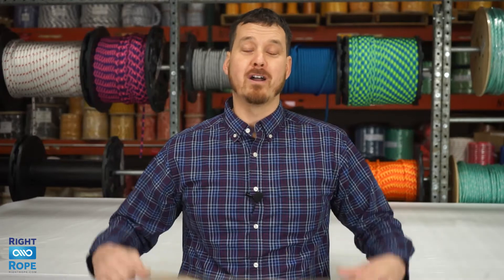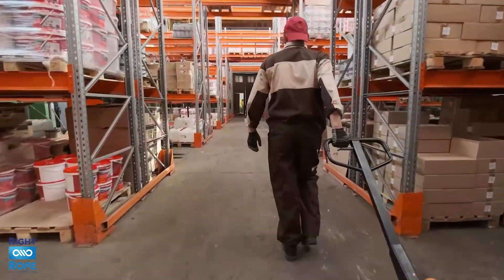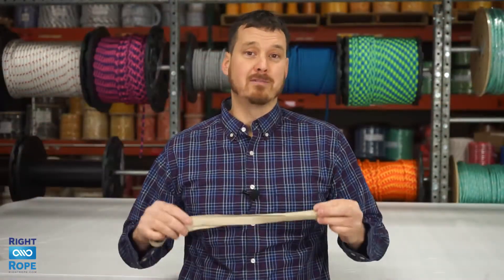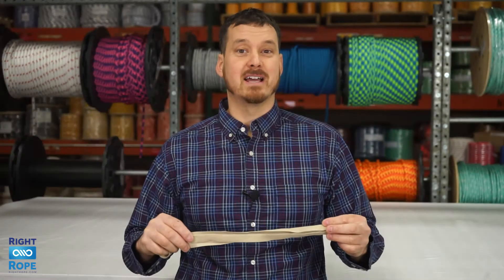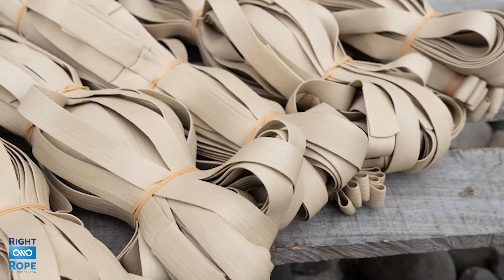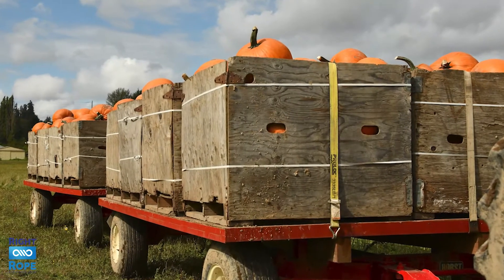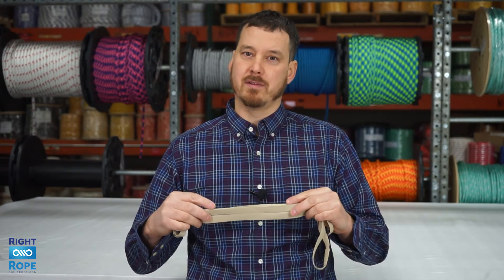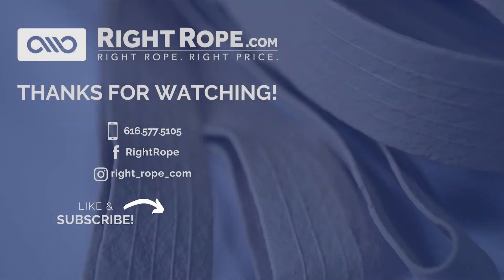Natural Rubber Pallet Bands | Warehouse Supplies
At RightRope, we sell natural rubber palletbands. These bands are ¾” wide and offer excellent stretch and durability.

Our pallet bands are made from 100% natural rubber and work great in any environment. Thes bands are a great reusable replacement for stretch film in warehouse environments. They work great for safely keeping cartons and other products secured on pallets. These come in three sizes and are sold in packs of 10 and 50.

All of our products are in stock and ready to go. We offer fast, same-day shipping on all of our products.

When you shop RightRope, you can be sure you’re getting the right rope at the right price.